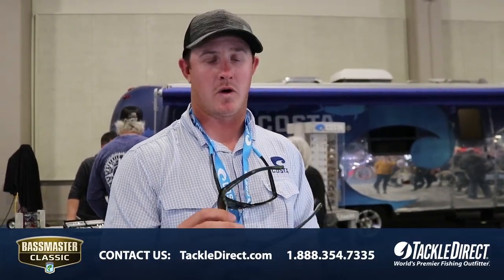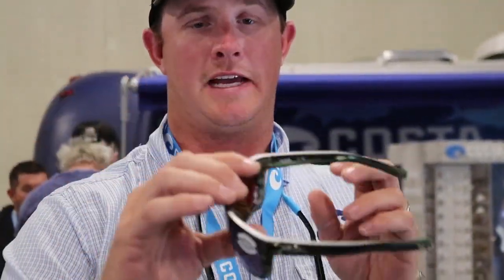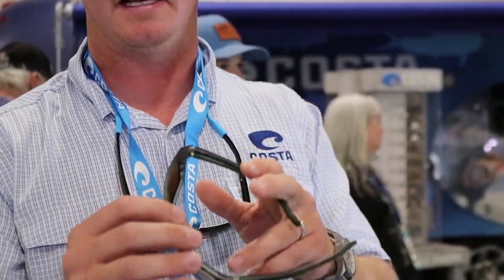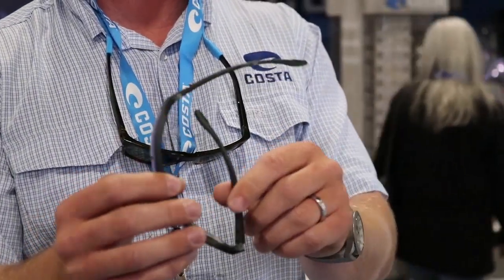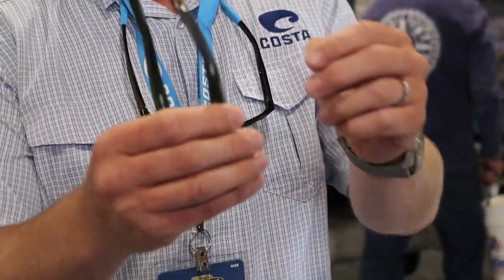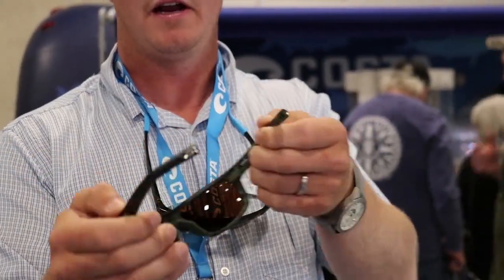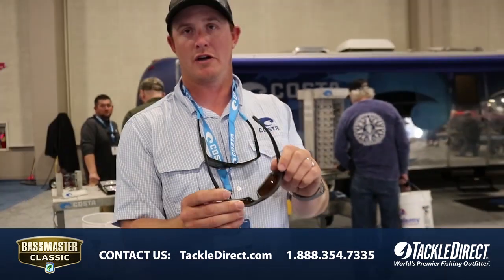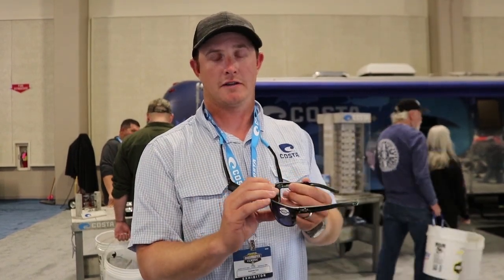Costa Broadbill Sunglasses at 2019 Bassmaster Classic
Andrew Cox from Costa discusses the new Costa Broadbill Sunglasses at the 2019 Bassmaster Classic on the Tennessee River in Knoxville, Tennessee. The Bassmaster Classic is bass fishing’s most prominent tournament featuring the top 50 anglers in the sport. The TackleDirect Production Crew was at the 2019 Classic filming all of the hottest and latest products from bass fishing's largest tournament of the year. Don't forget to check out our Bass specific product page “ for bass fishing tackle and gear.

We're Social!